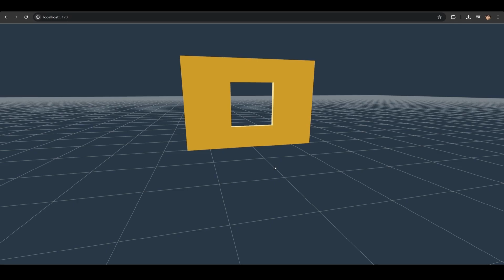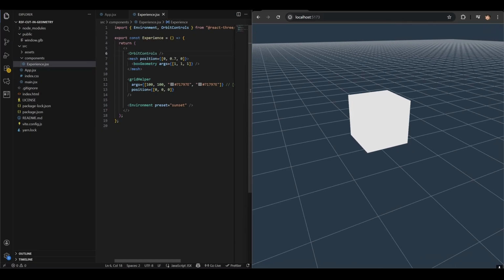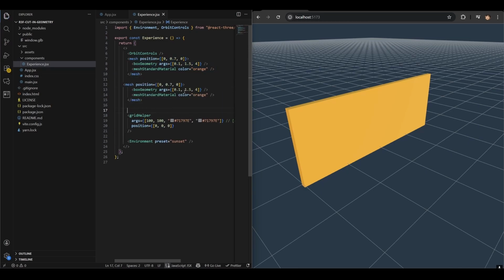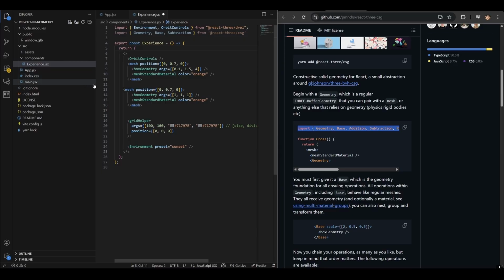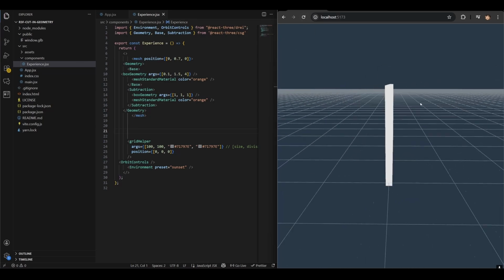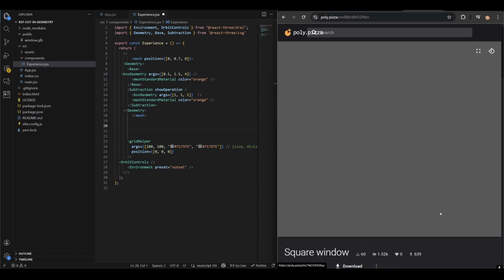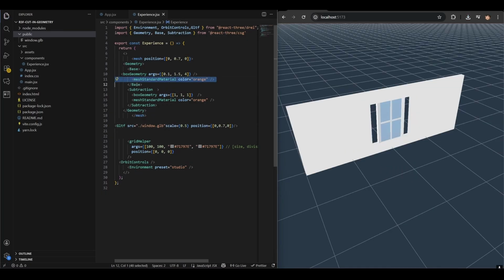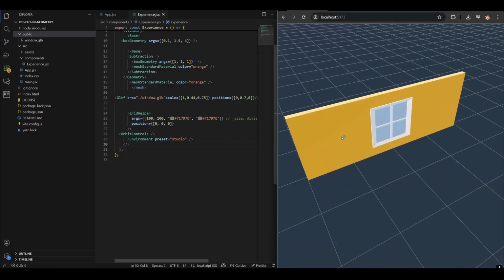A Cut Real Holes Within 3D Walls - (Three.js) (R3F)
In this video, I’ll show you how I cut real 3D holes through walls using Three.js, CSG, React.js and smart geometry tricks. Perfect for 3D configurators, R3F projects, and advanced web graphics.

📚 RESOURCES

Inspired From Wawa Sensi